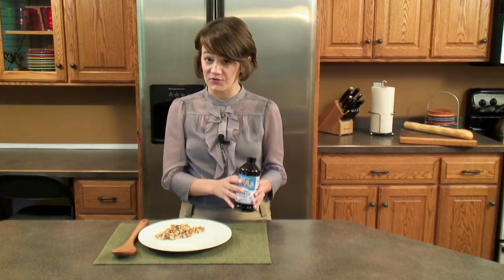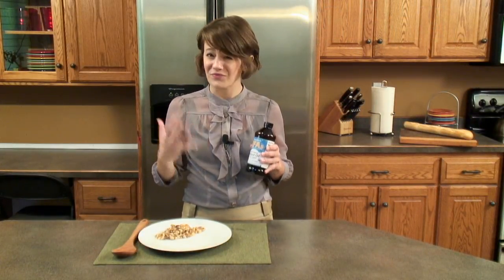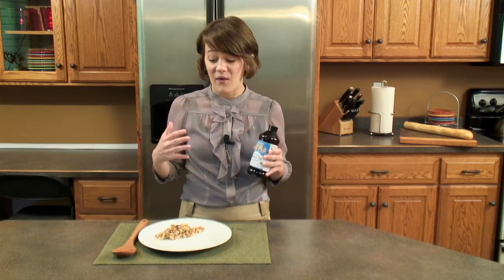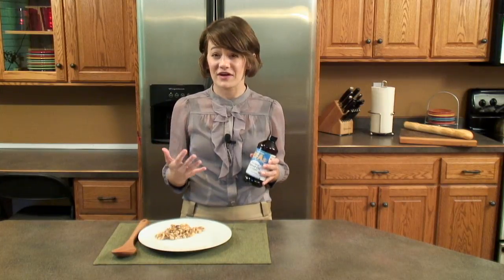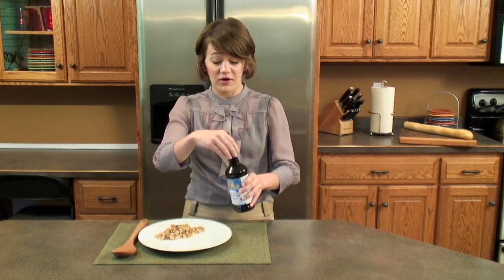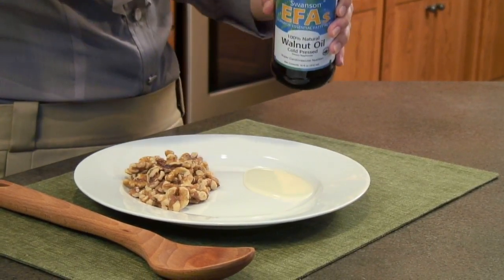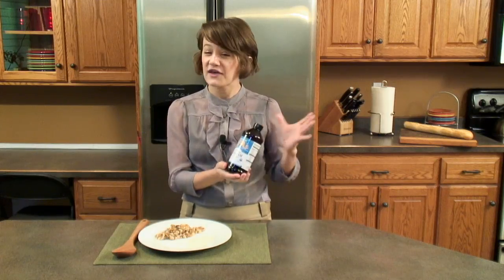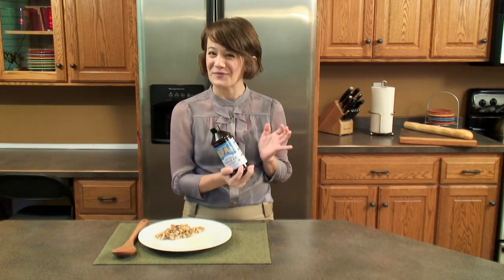Walnut Oil: The Complete Guide to Healthy Cooking Oils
This short video gives you a basic introduction to Walnut Oil. To learn more about Walnut Oil (health benefits, what type of recipes to use it in, nutrition facts, and more) click one of the two links above.